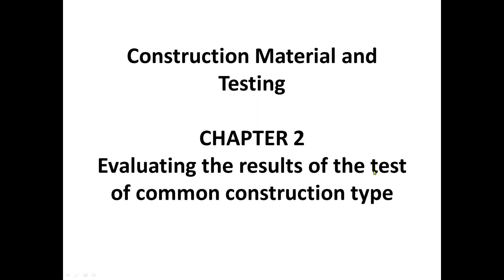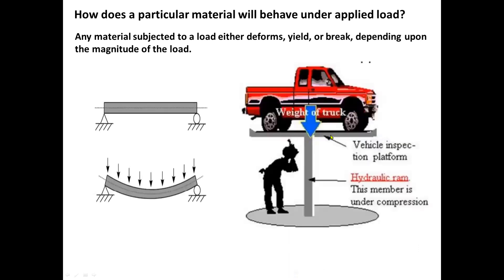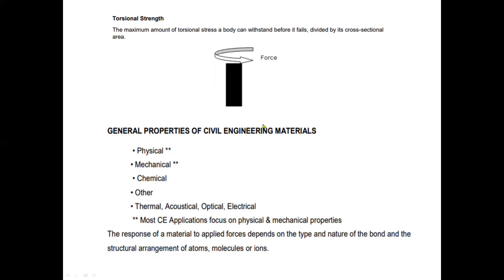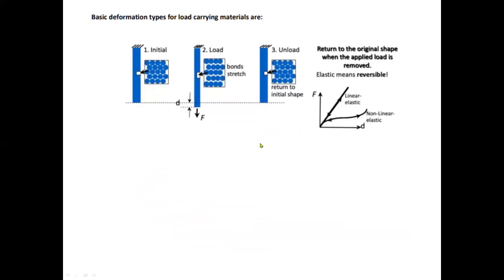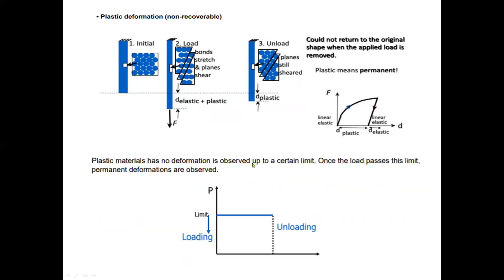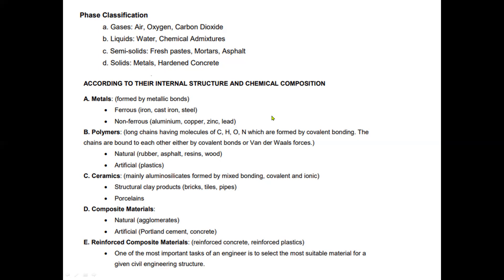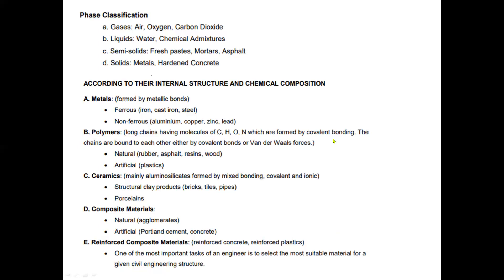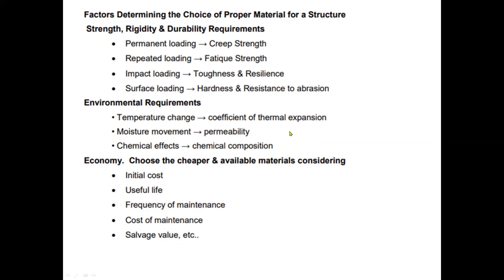Evaluating Results Construction Material and Testing